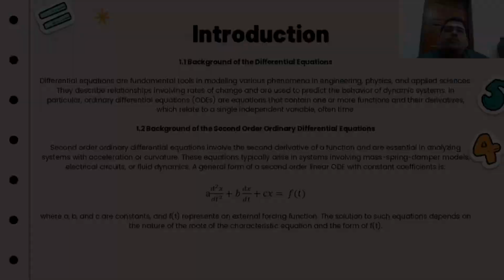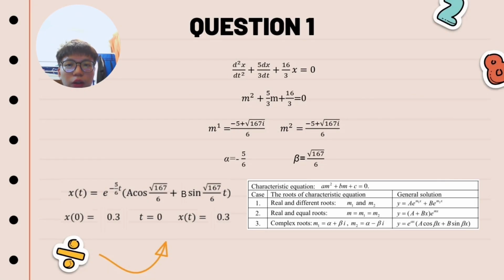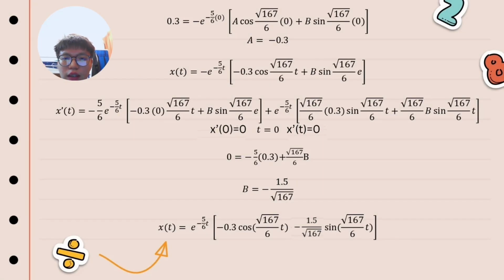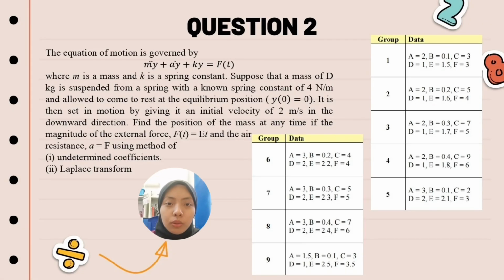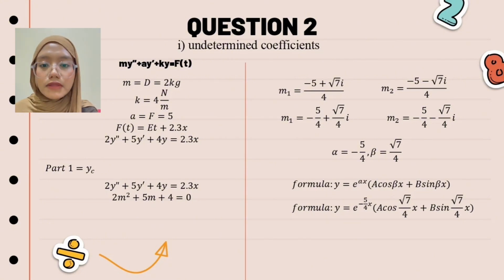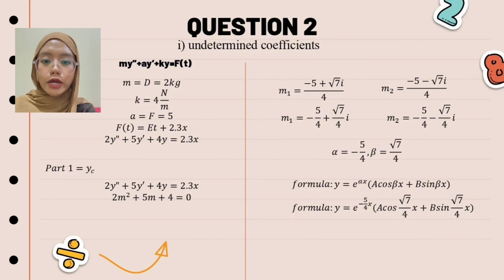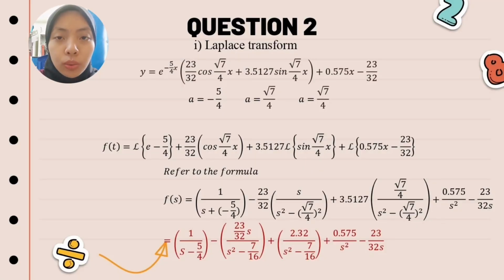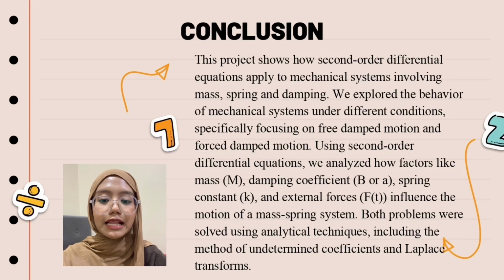MATH PRESENTATION PROJECT G7S2